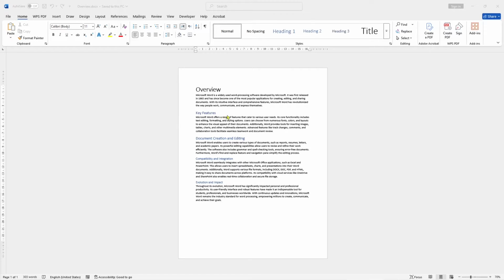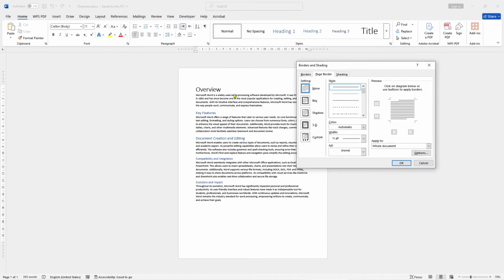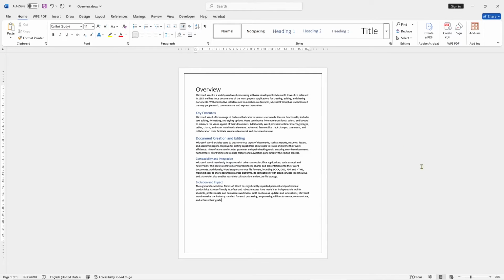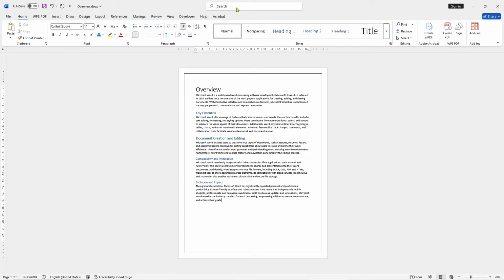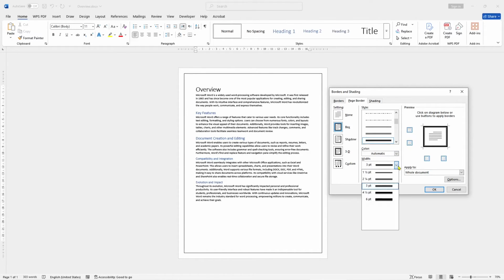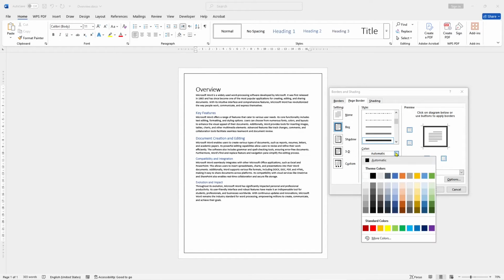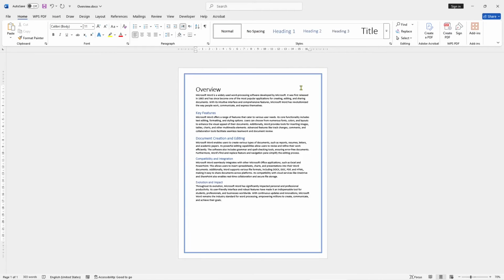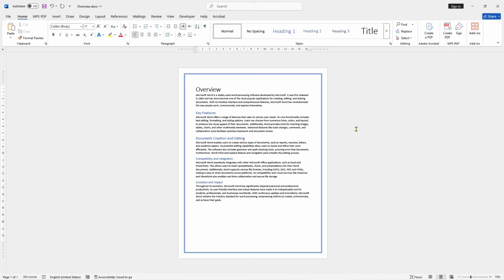Microsoft Word How To Border Page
Learn how to easily add page borders in Microsoft Word to make your documents more visually appealing and professional. This step-by-step guide will show you how to format and customize borders to suit your needs.